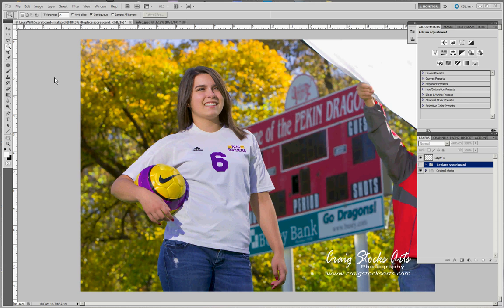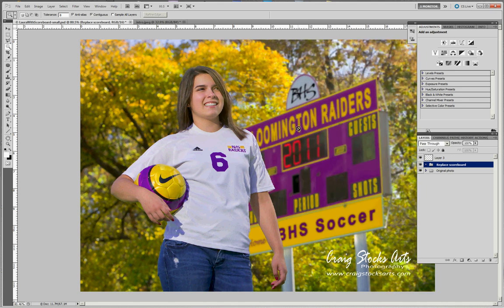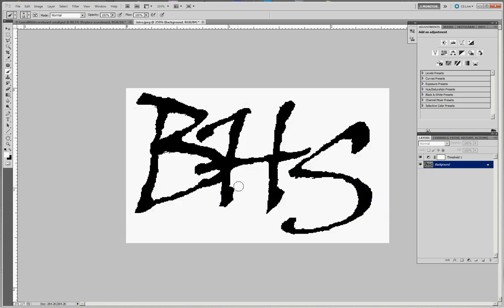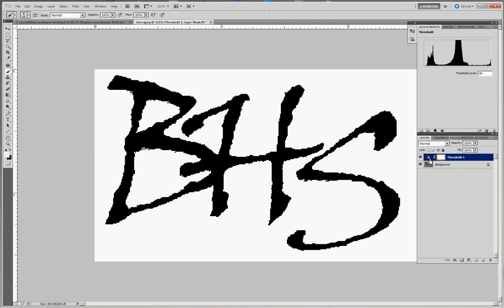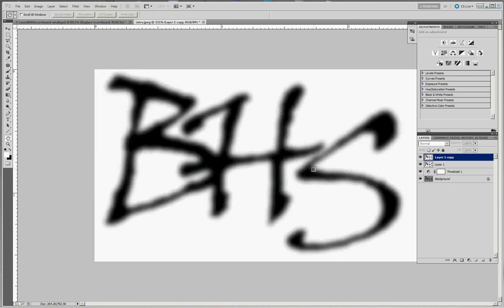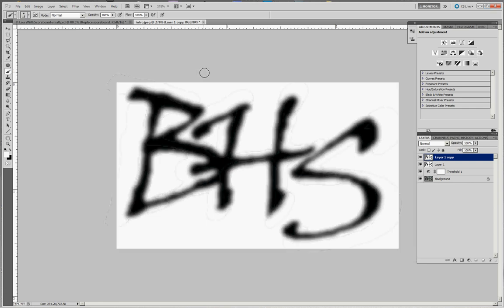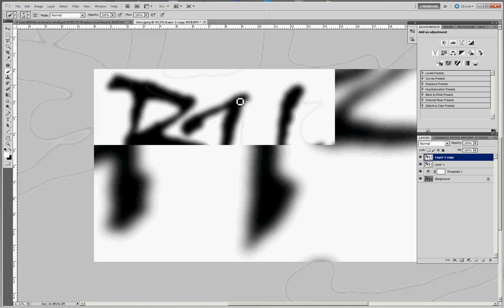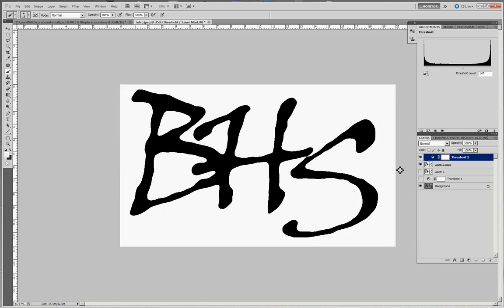Photoshop tip - avoiding jagged edges in an extracted element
Learn how to smooth jagged and pixelated edges on an extraced black and white element when you greatly increase the image size.